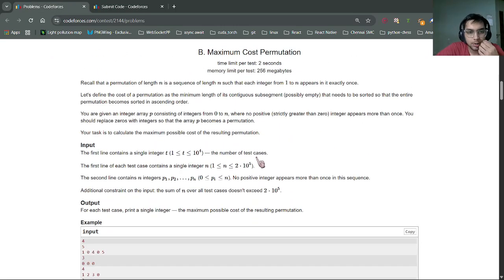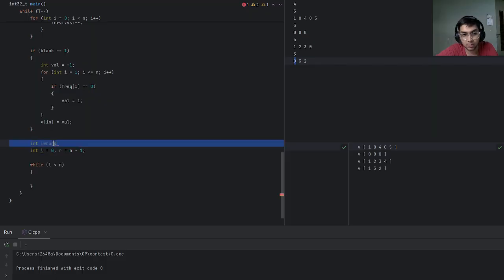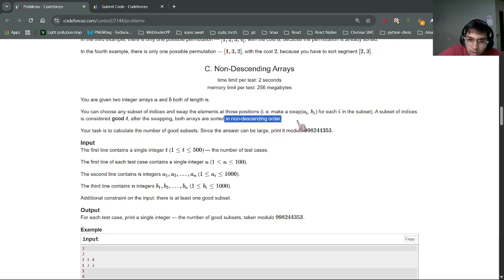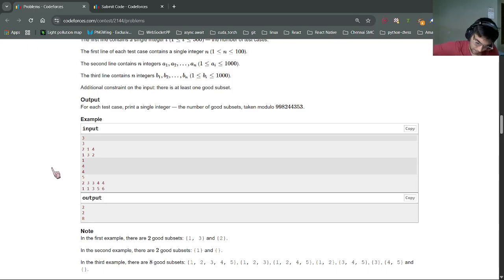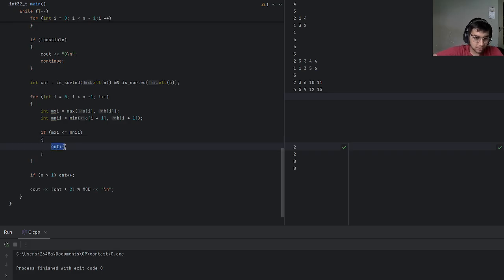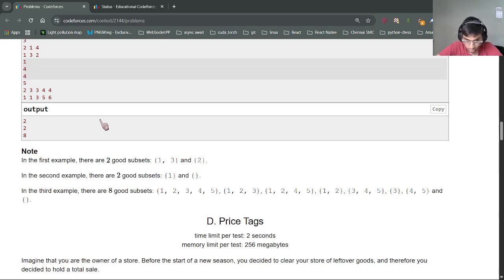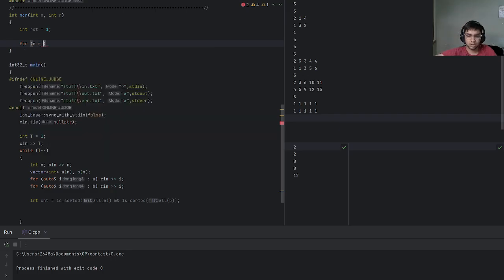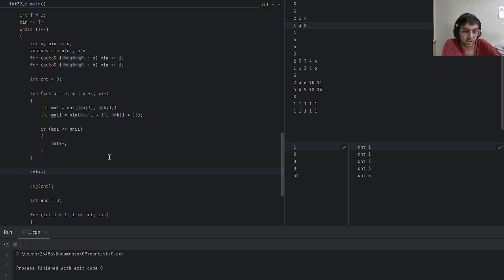Codeforces Educational Round 182 (Div. 2) - Mirror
Timestamps:
0:00:00 A
0:10:52 B
0:30:10 (attempt at) C